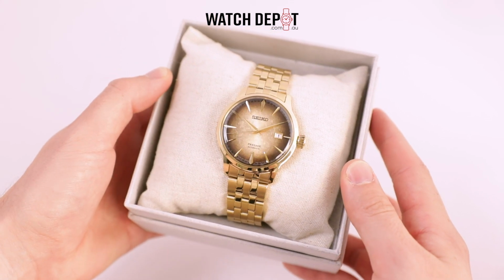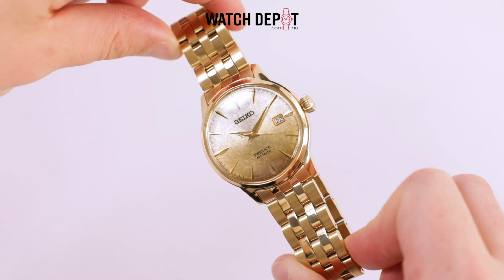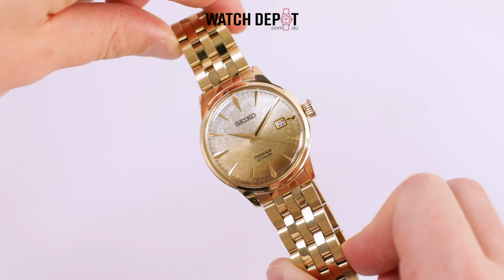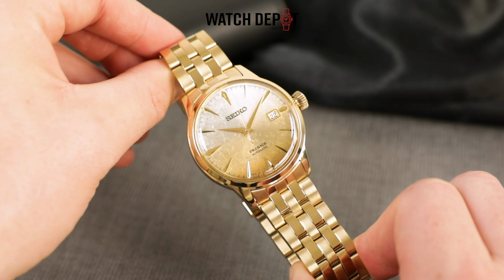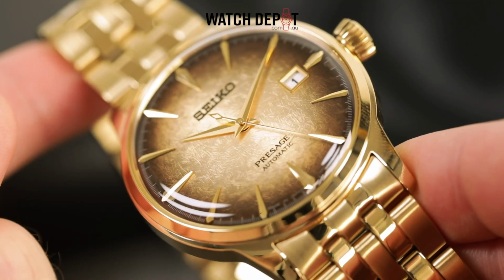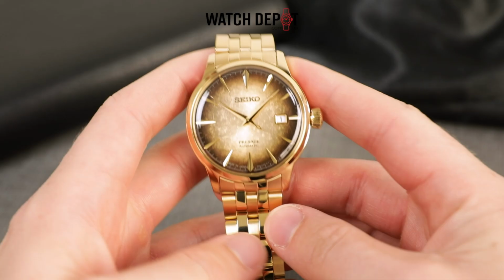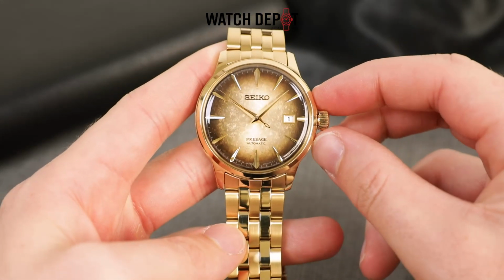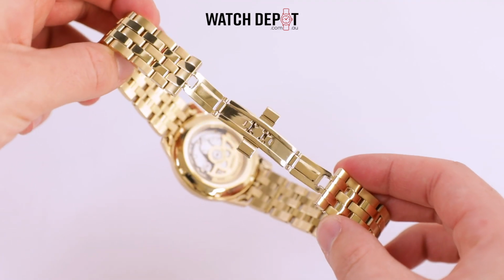Are These SEIKO'S BEST DIALS? Seiko Presage STAR BAR SPRK48J & SRPK46J Unboxing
The Star Bar inspired Presage range continues to expand, with 2 golden additions to the already stacked line up! The two models, both created with the 'Beer Julep' and 'Half and Half' cocktails in mind, use an intricate textured dial and beautiful gradients. Wrapped in gold toned stainless steel, these are perfect for late night Ginza shenanigans.